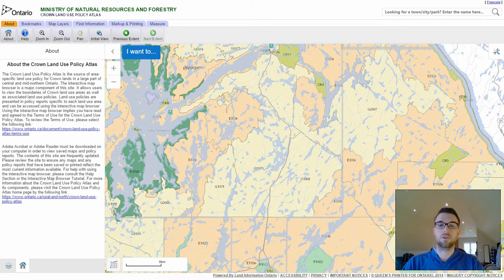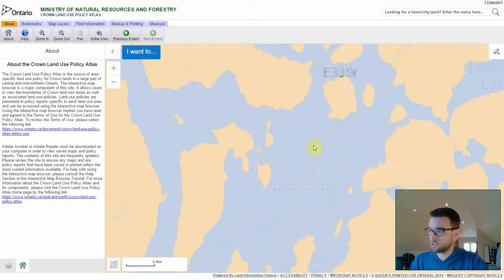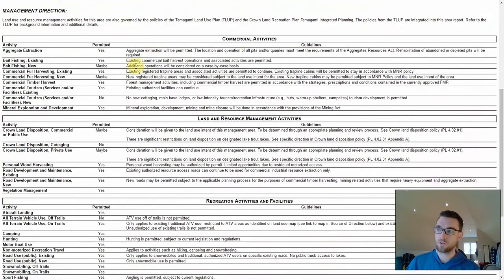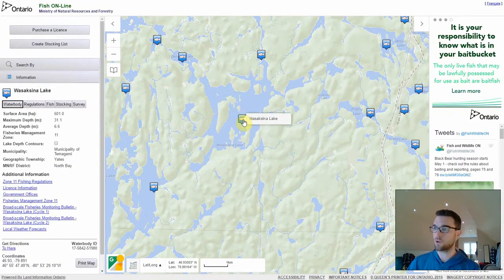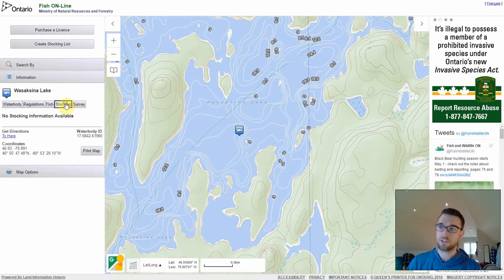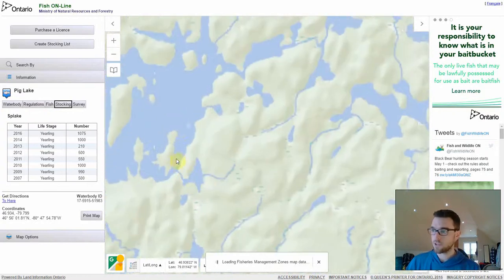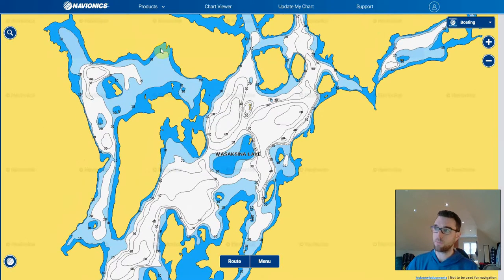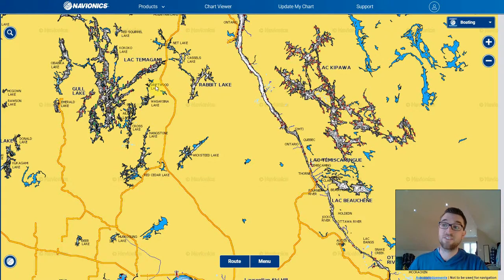3 Websites for Planning a Backcountry Fishing Trip (in Ontario)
Here are three websites I consult before every backcountry trip to get the most out of it:

Crown Land Use Policy Atlas (CLUPA) - Identifies crown land and what can it be used for.

Fish On-Line - Shows what fish are in each waterbody.

Navionics - Bathymetry\lake contours visualization tool.